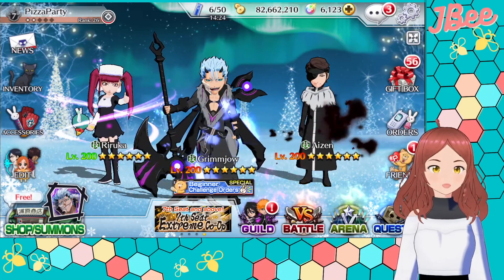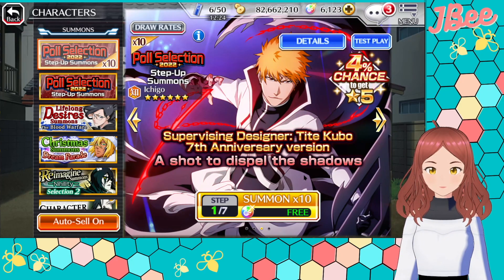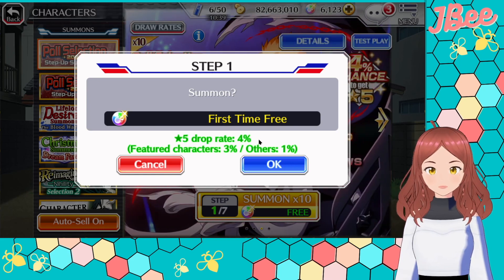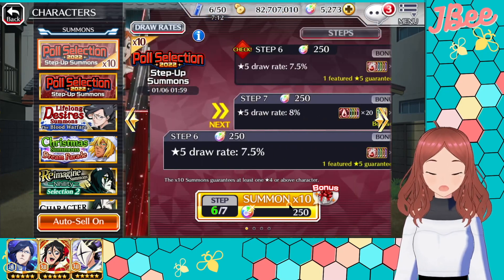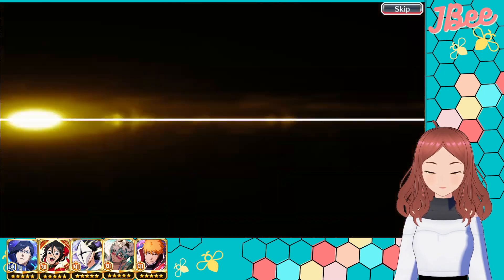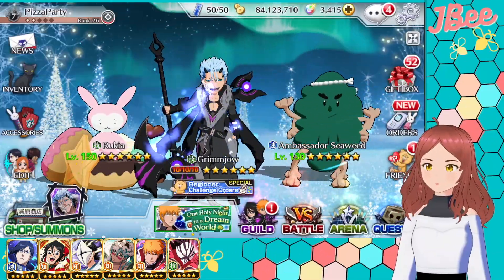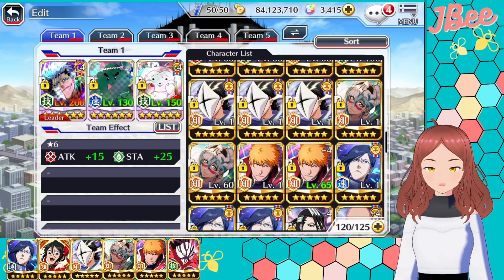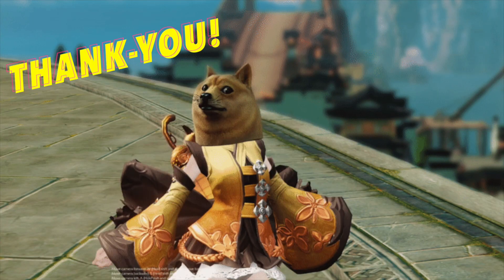Poll Selection 2022 Banner! [Bleach Brave Souls]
Testing our luck on the BBS Poll Selection banner 2022! Can we snag us some Bleach Bad Boys to end the year on?

Outro Tunes Found in the YouTube Music Library: "Slipping Away" By Dyalla